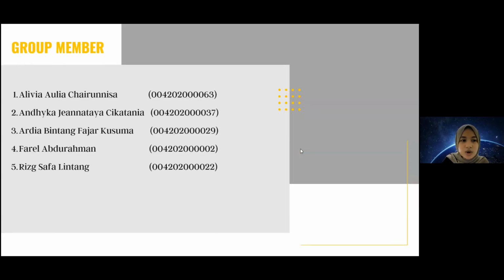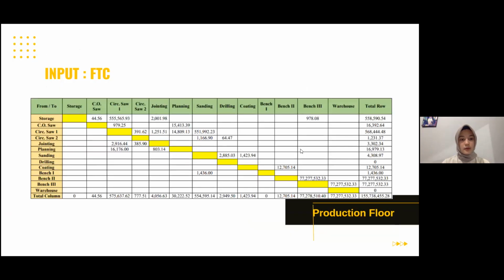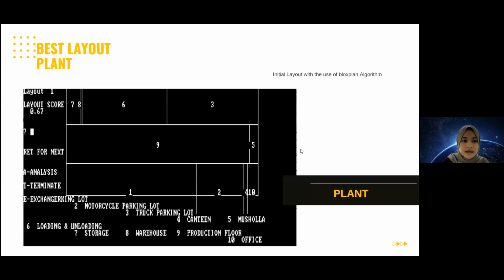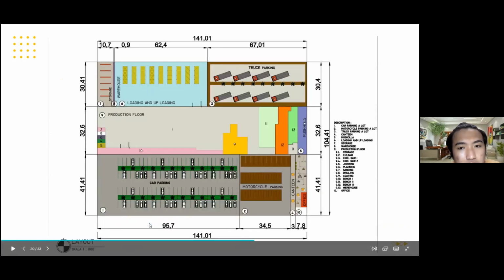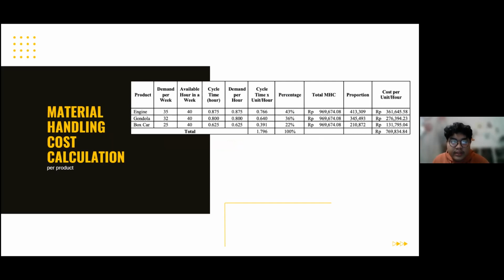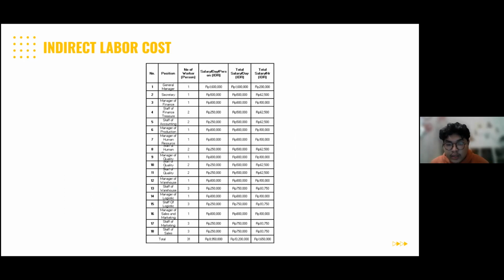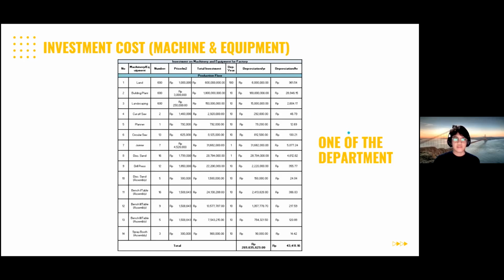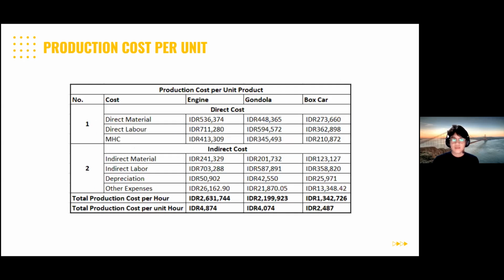FACILITY DESIGN FINAL PROJECT PRESENTATION - GROUP 13 BATCH 2020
Hi, everyone!👋
We are from Group 13 Batch 2020, presenting our final project on the Facility Design subject. The purpose of this video is to fulfill the final assignment from the 5th semester! Hope you can help us to like + give us positive feedback! Enjoy!🤩✨

Best regards,
Group 13

Member Group:
1. Alivia Aulia Chairunnisa - 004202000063
2. Andhyka Jeannataya C  - 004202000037
3. Ardia Bintang Fajar K     - 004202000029
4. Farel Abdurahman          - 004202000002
5. Rizg Safa Lintang           - 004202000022